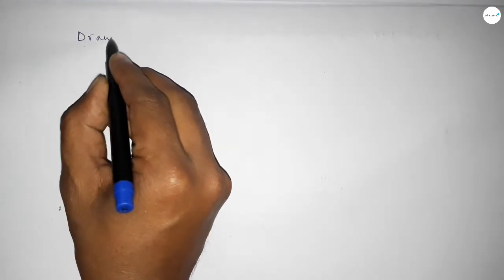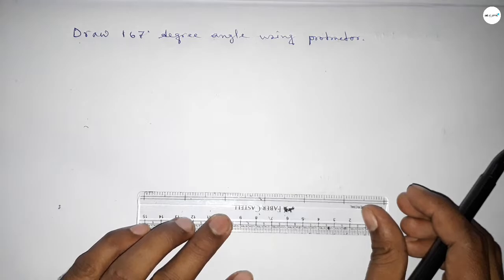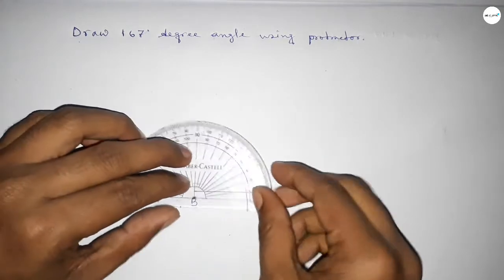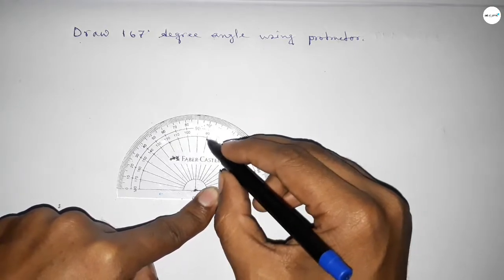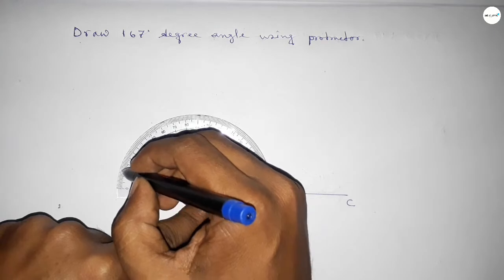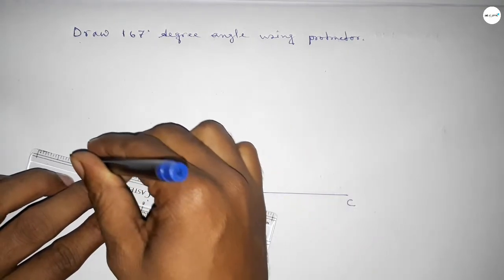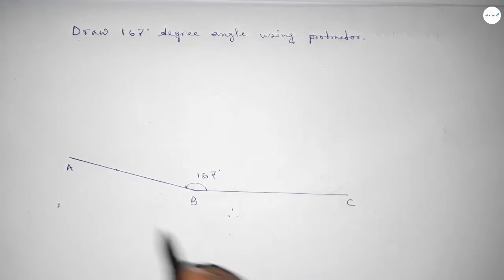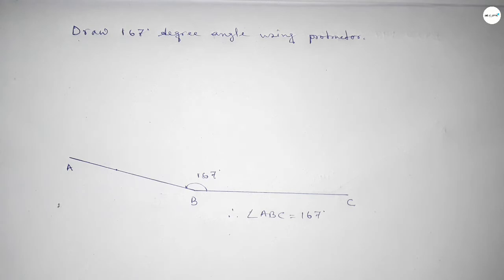How to draw 167 degree angle using protractor. shsirclasses.